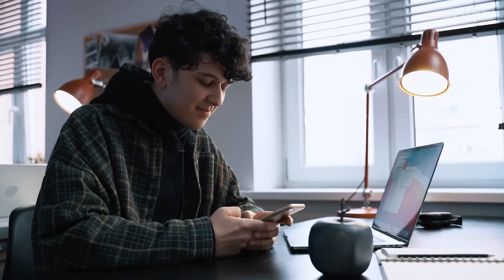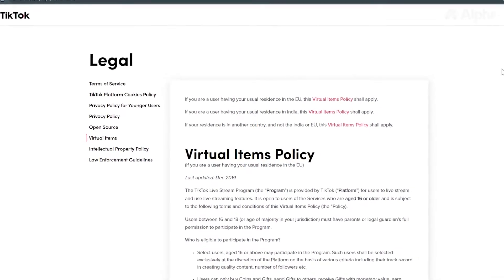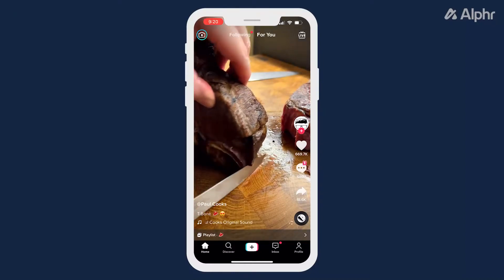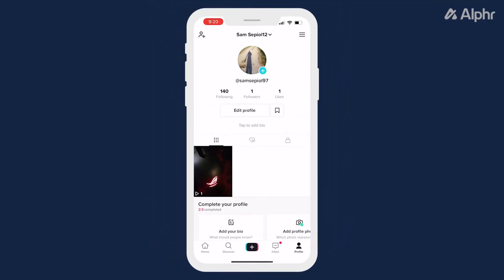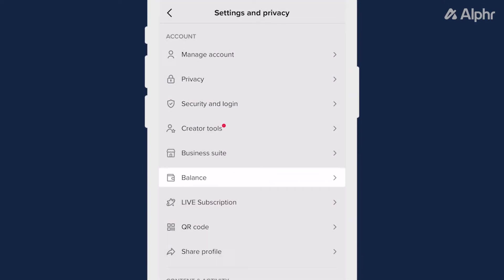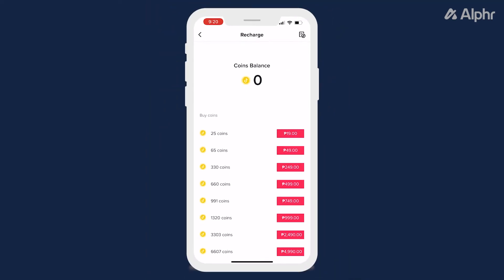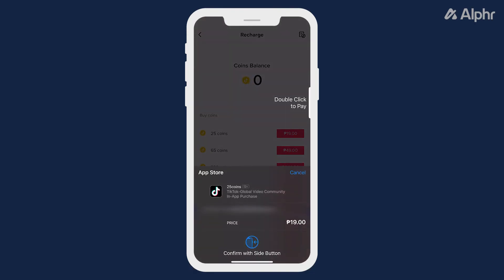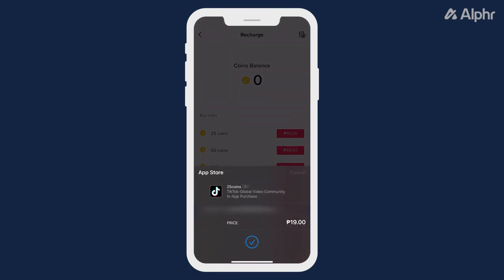How to Get More Coins on TikTok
If you follow a few creators on Tiktok, you’d know that you can support them directly by buying them gifts on the platform when they go live. But to do this you’ll need coins, so here’s how you can get more!